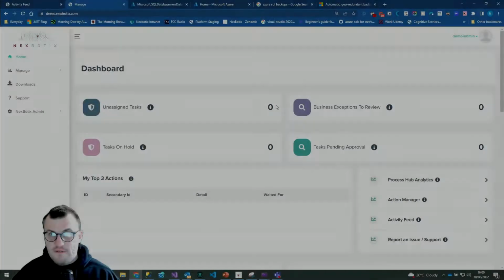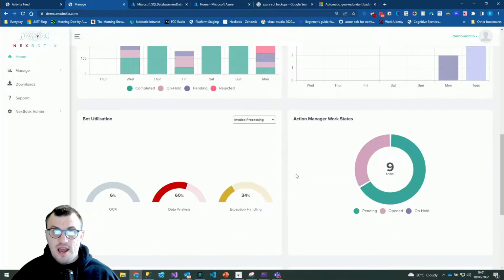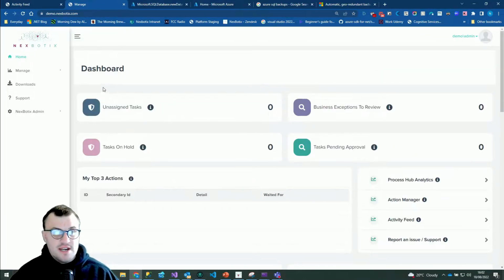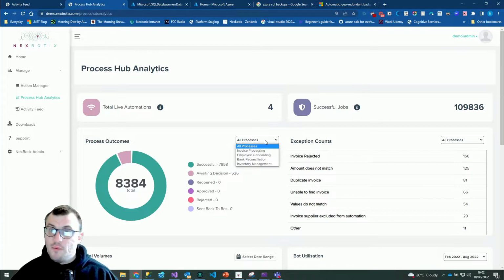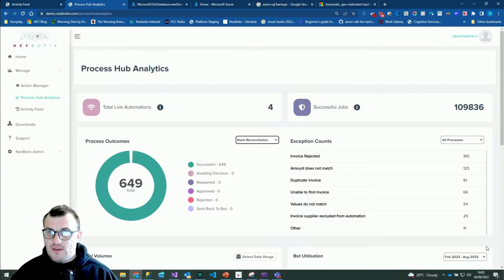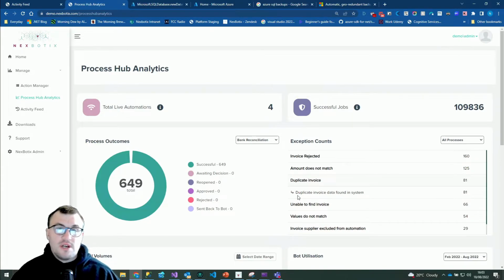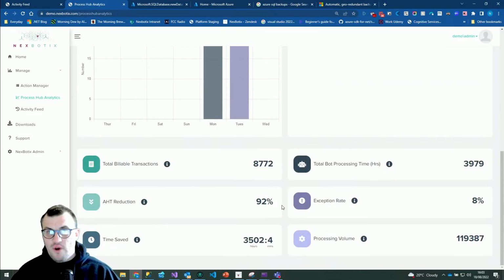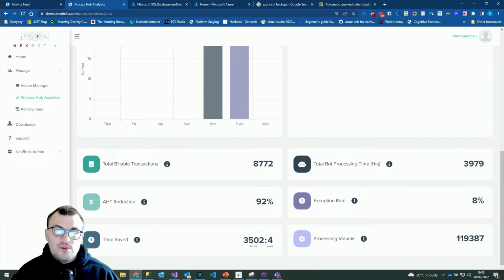NexBotix Analytics: Quick View